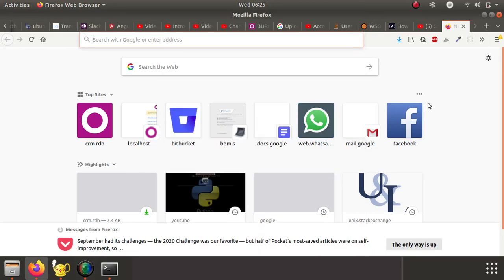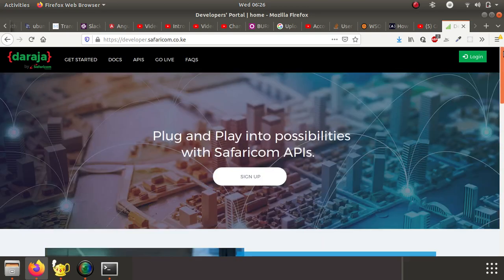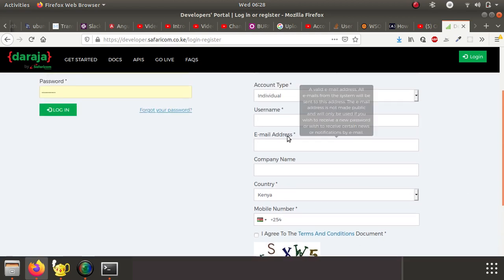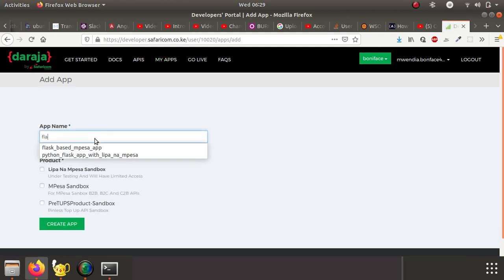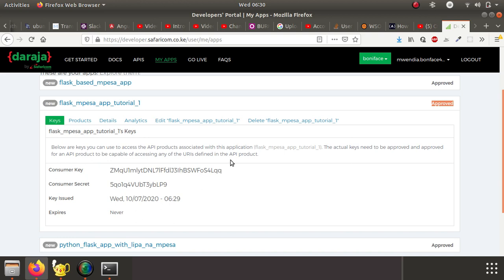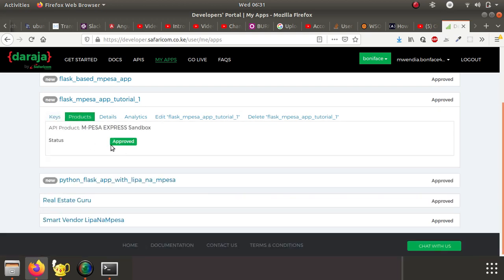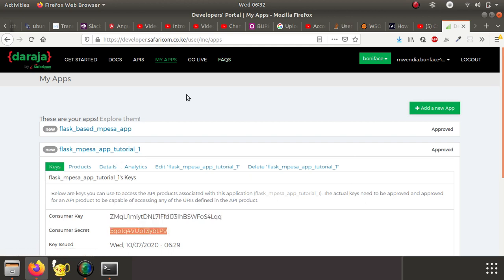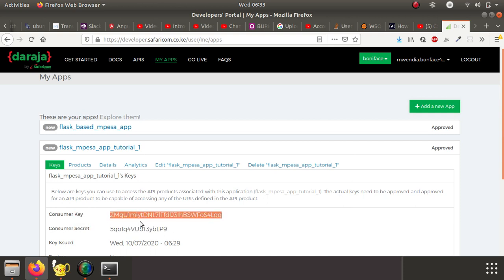Register for LIPA Na MPESA API Account and Create an APP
In this video, i will demonstrate how you can create an MPESA API account, create an APP to use for integration with the Lipa Na MPESA payment endpoint.